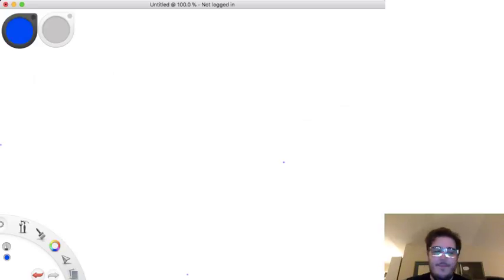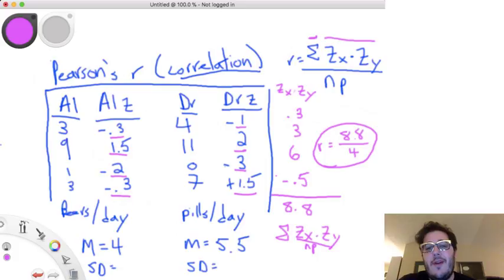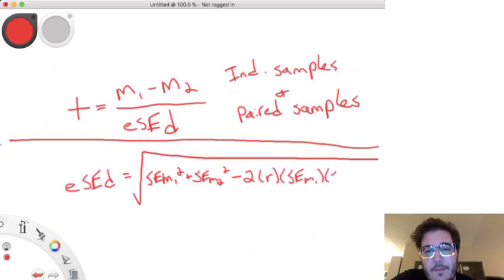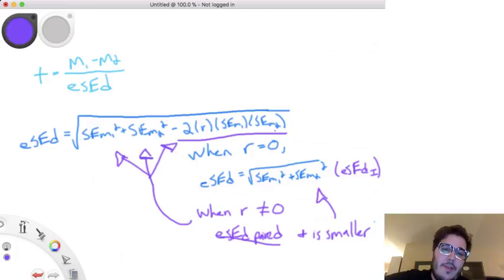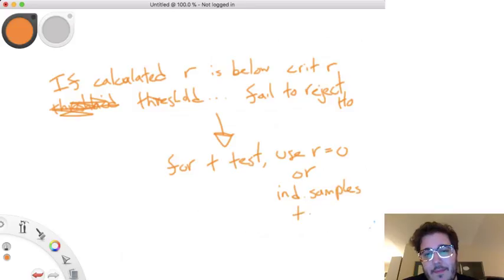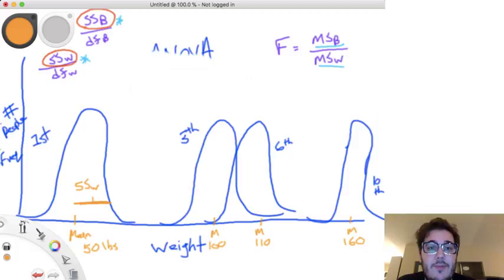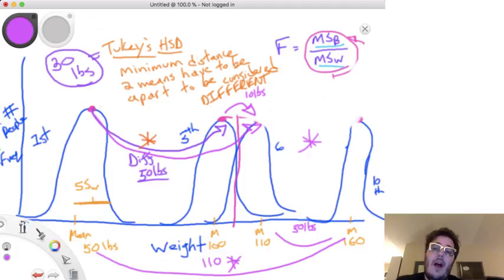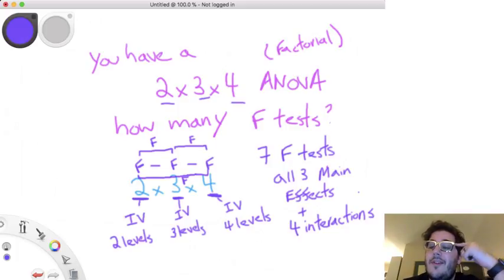Midterm 2 review!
Review for Midterm 2 of Quant. Methods, live Thursday, 3/29/18 from 7:30p-8:30p